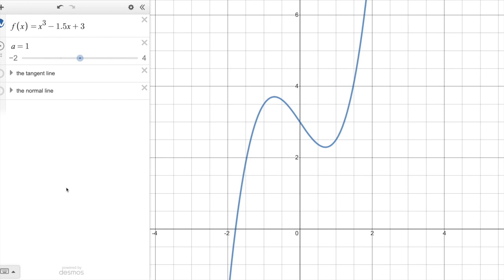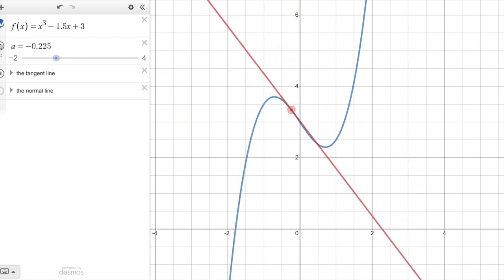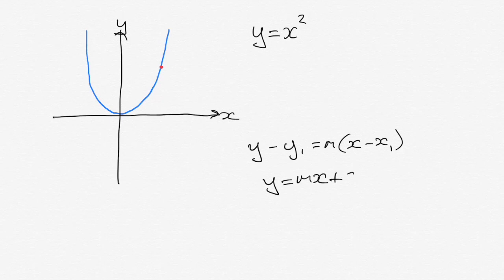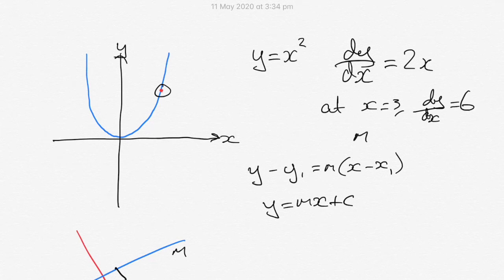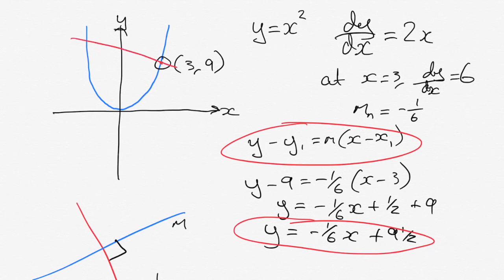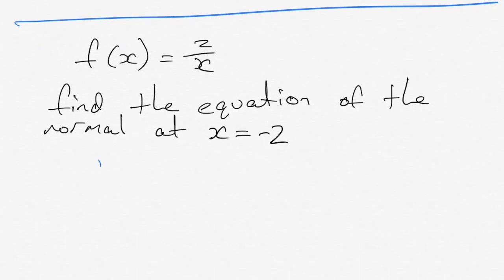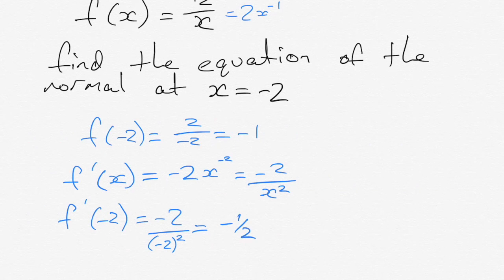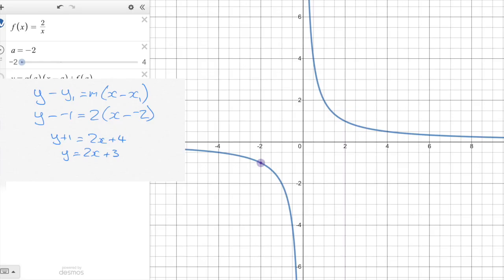What are normals and how to find the equations of them?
This video is about lines that are normal to a curbe, for Maths Methods 415